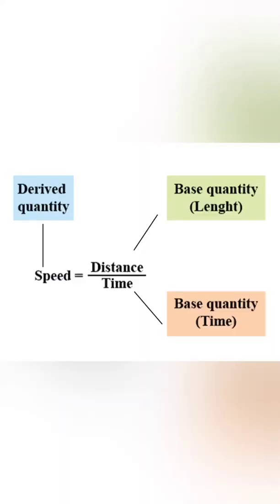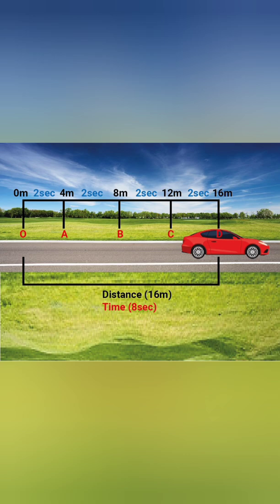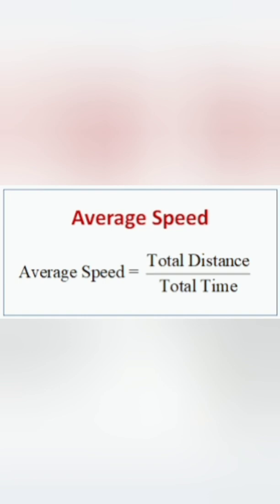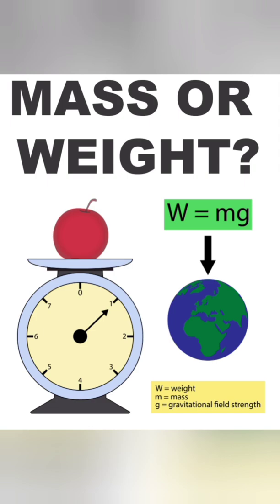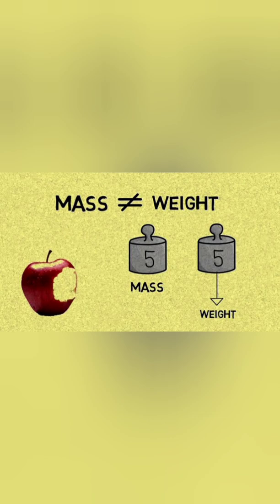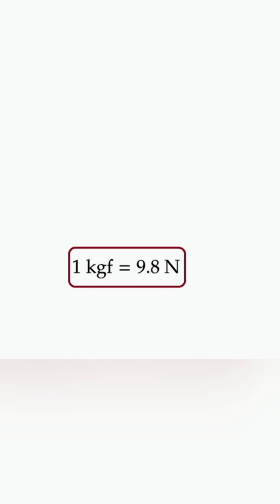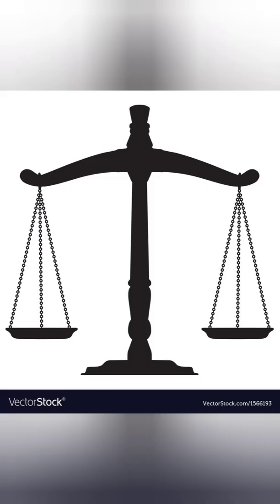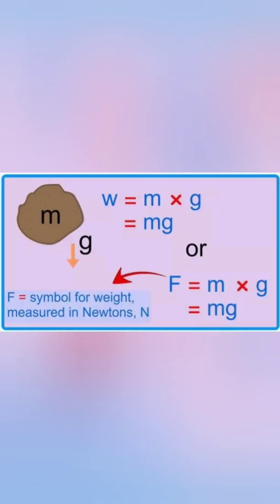28 July 2021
28/7 physics 7abc